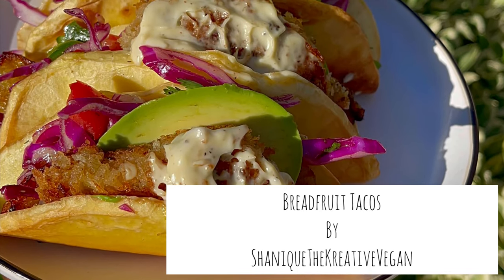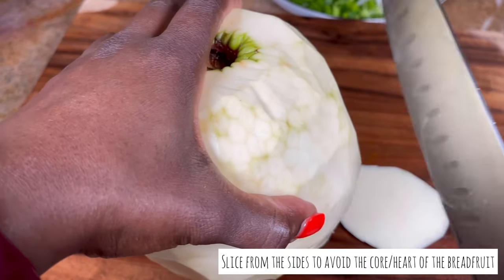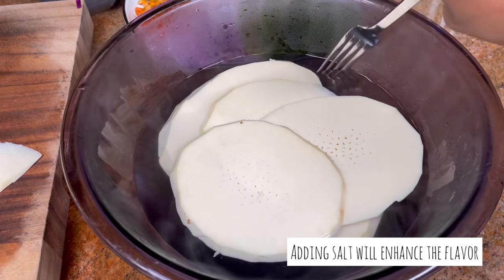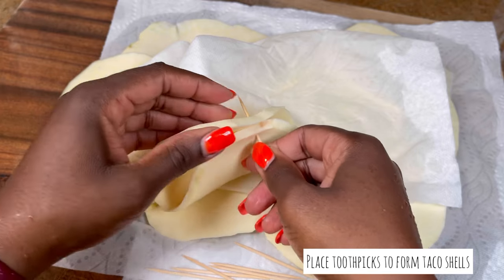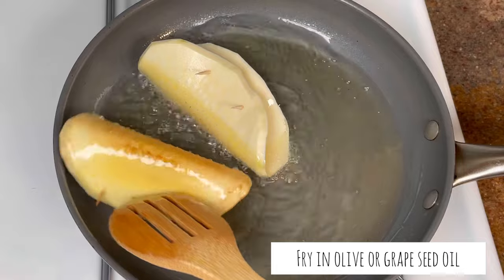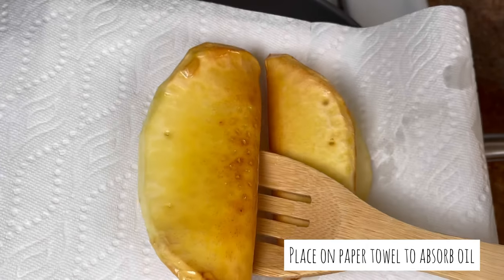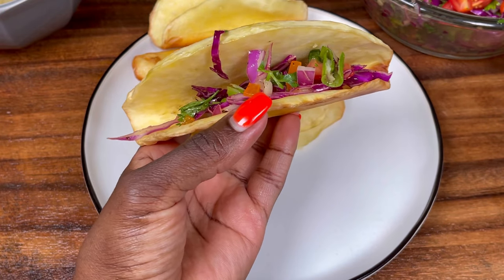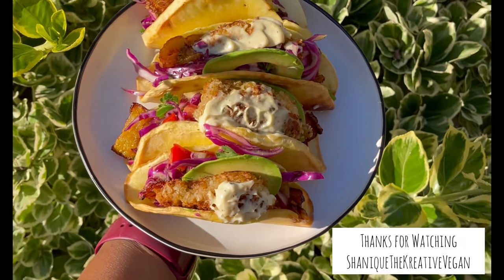How to Make Breadfruit Tacos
Ingredients
1 Green Breadfruit
Toothpicks
Oil for frying
Pick salt

I will repost soursop fish videos shortly

Amazon Storefront